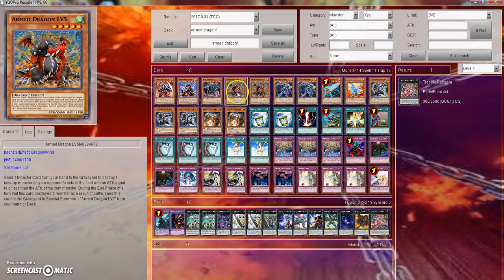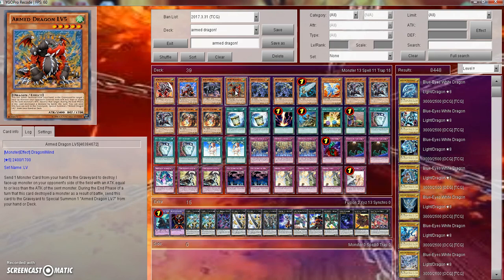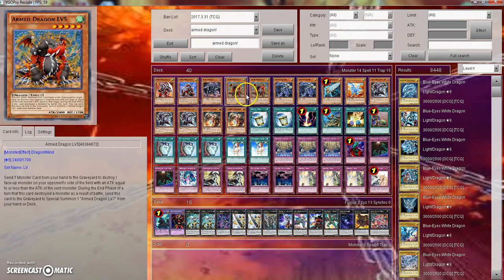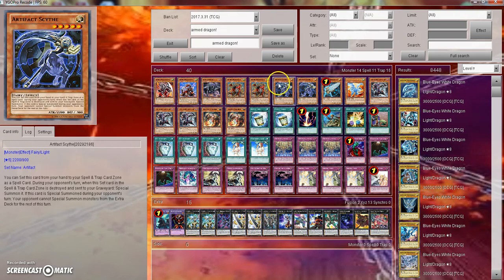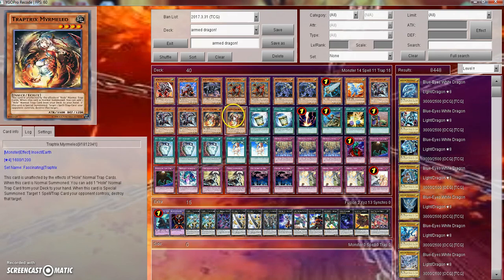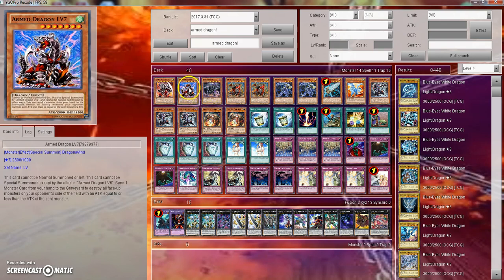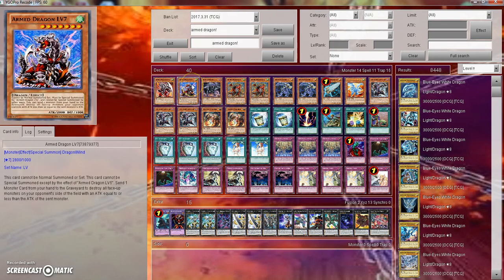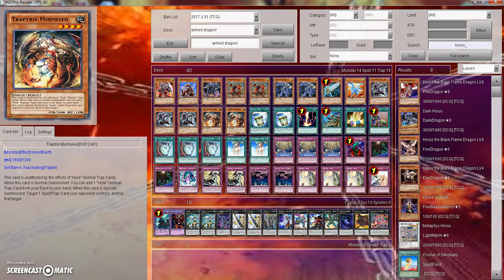ARMED DRAGONS LEVEL UP! Yugioh deck profile april 2017